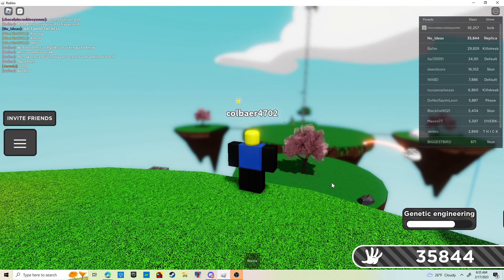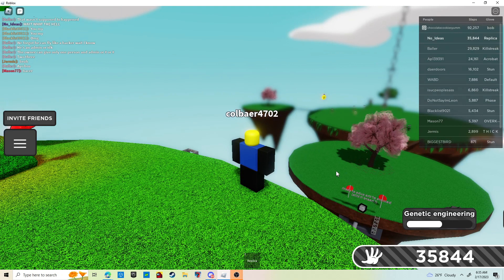hacker1!!!111!!!!!1 in slap battle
I remembered my password